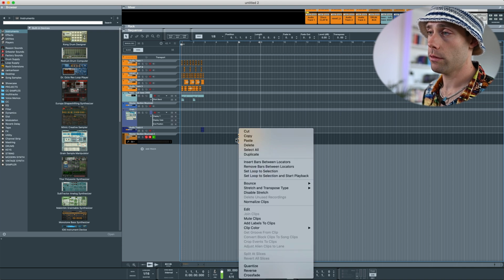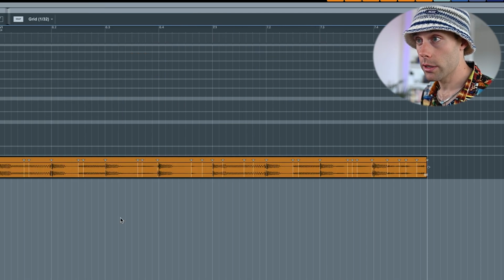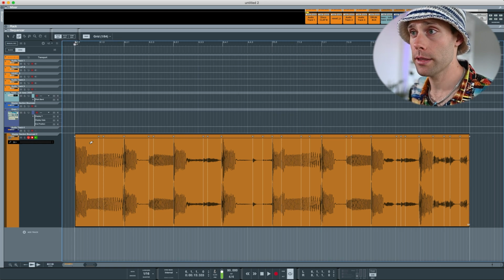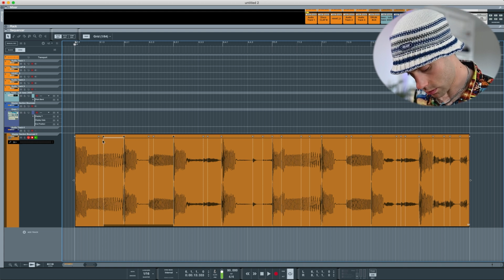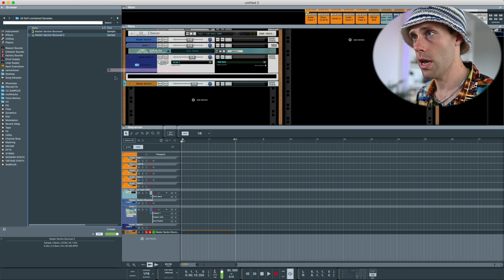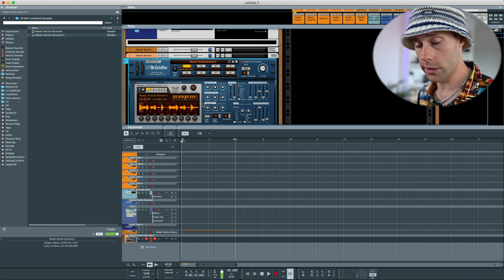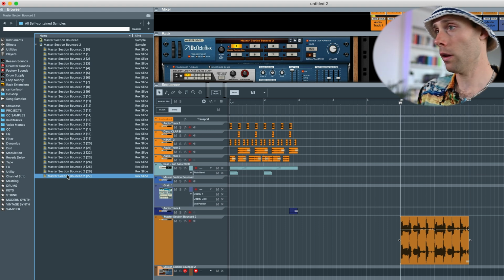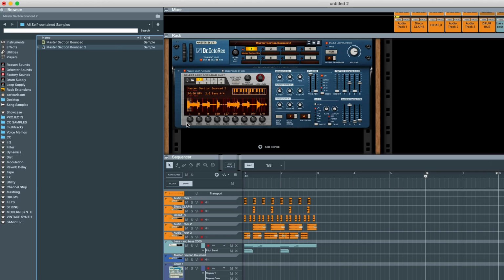How to make REX Loops (Reason 12) | Carl's Tutorials #4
In this video, Carl Carlsson will show you how to create a Rex Loop, right inside Reason 12.

Carl Carlsson is one half of the Vapourware duo  @Runners Club 95  and has his own solo project "carlcarlsson" too.

You can get your first month for just $1